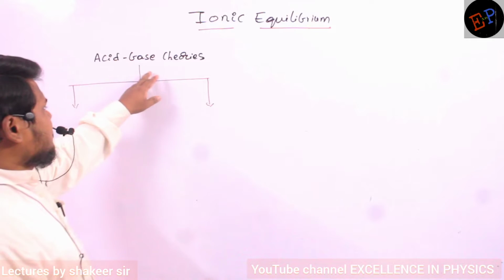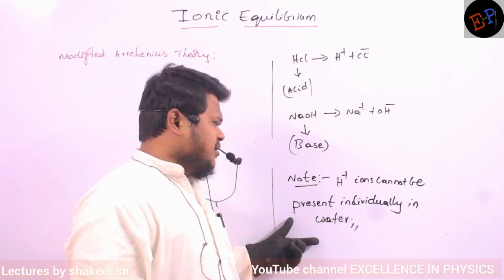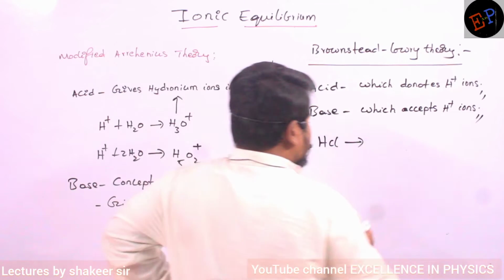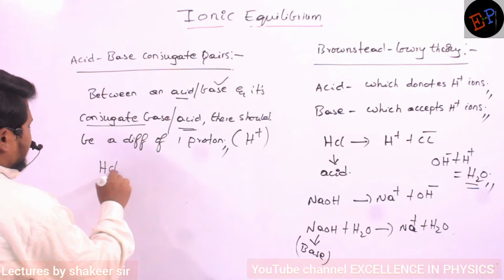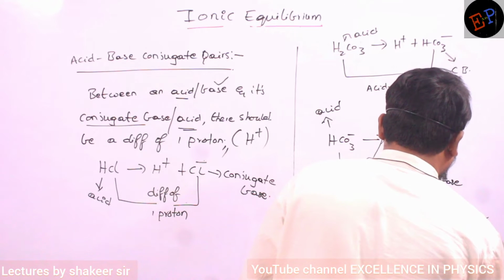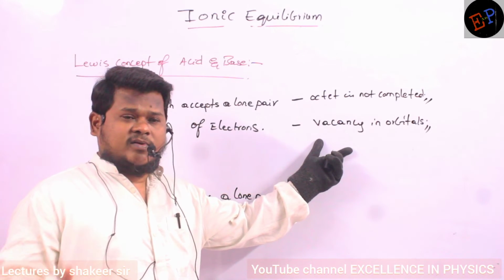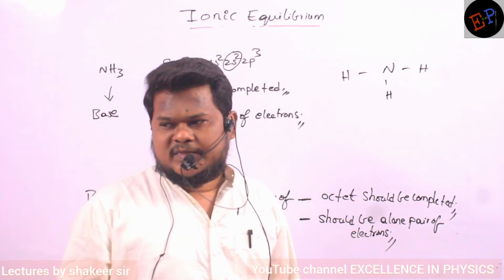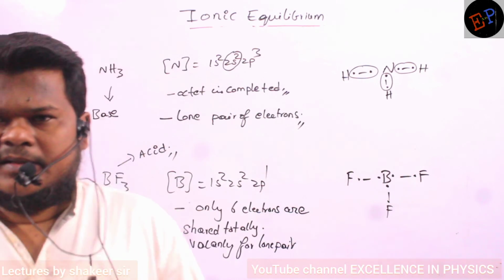L-1//IONIC EQUILIBRIUM//AREEHENIUS THEORY//BRONSTEAD-LOWRY THEORY//LEWIS THEORY//NEET SERIES.